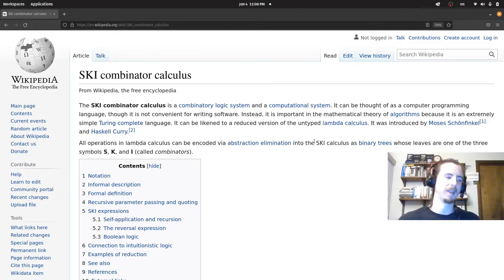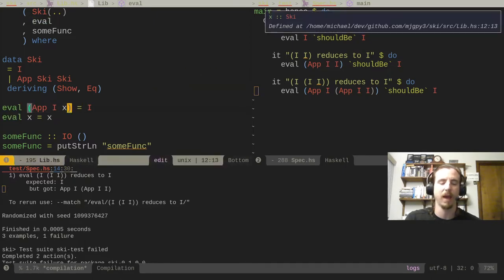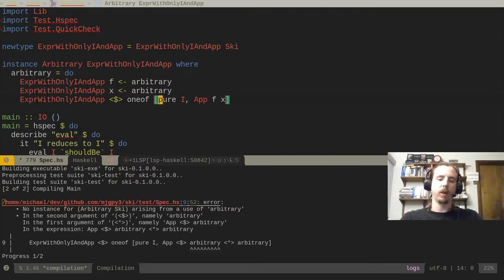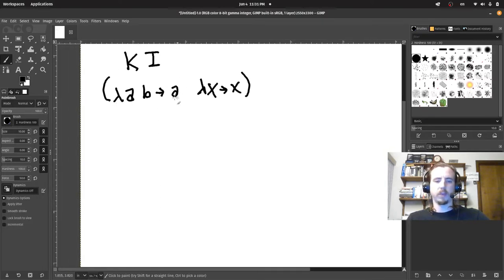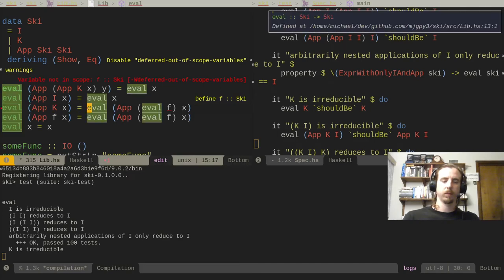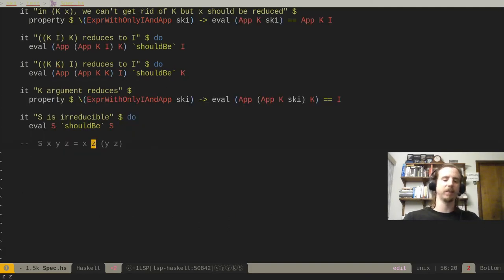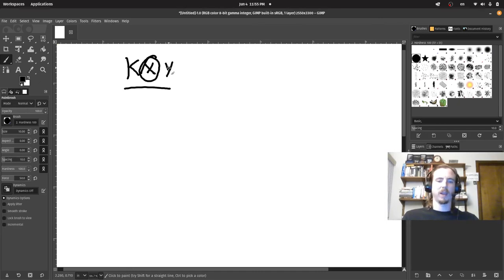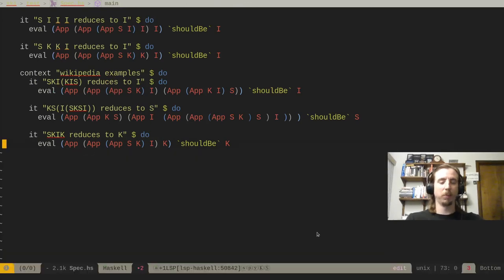SKI Combinator Calculus in Haskell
I decided to play around with the SKI combinators!

This is a test-driven exploration. I may not have gotten all edge cases here -- lemme know if you spot one!